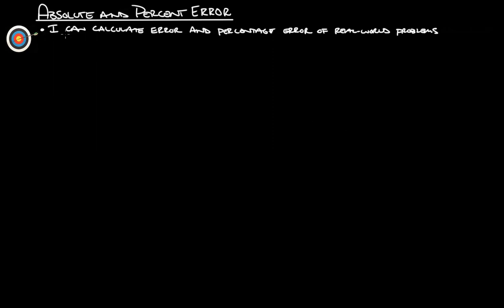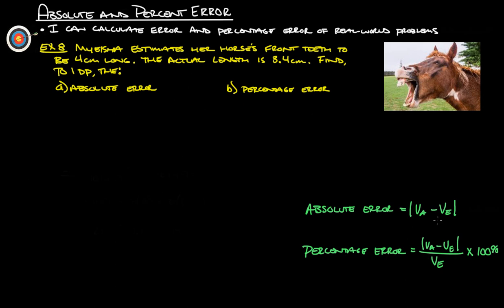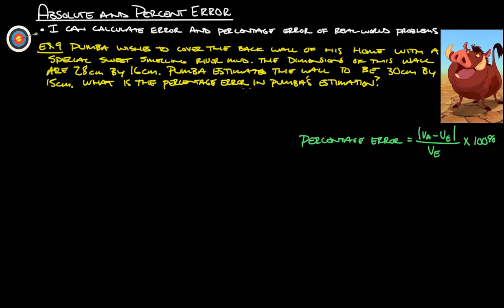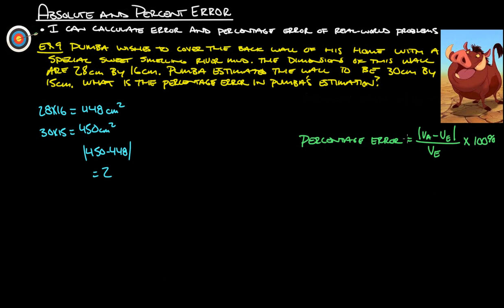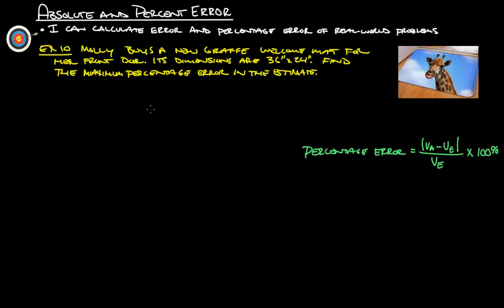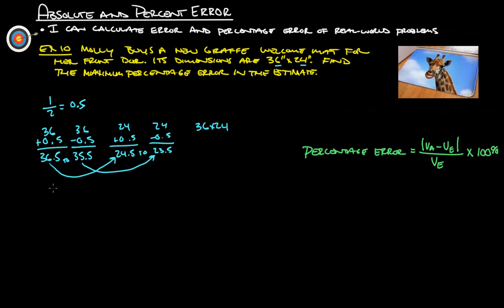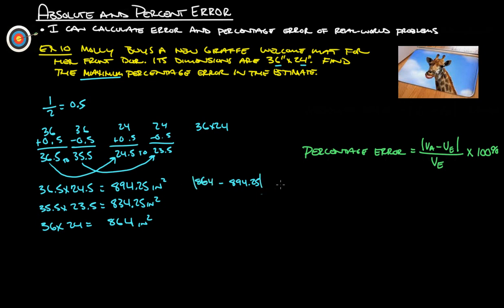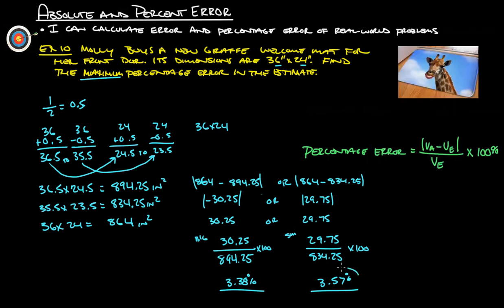1D Absolute and Percent Error